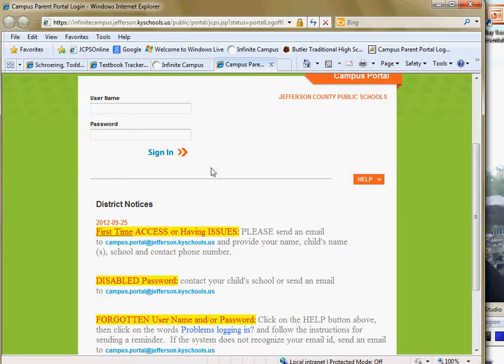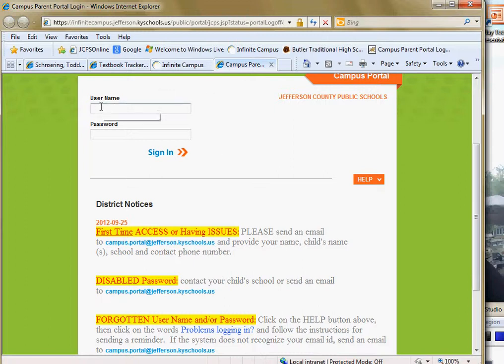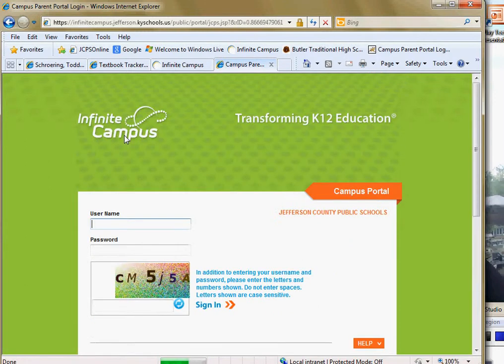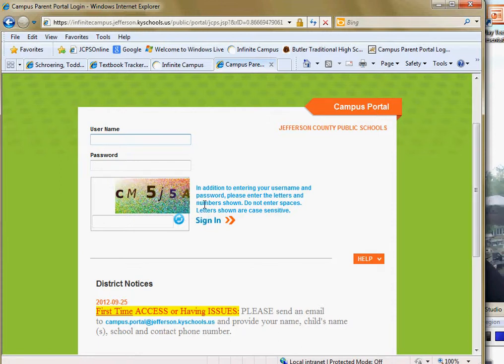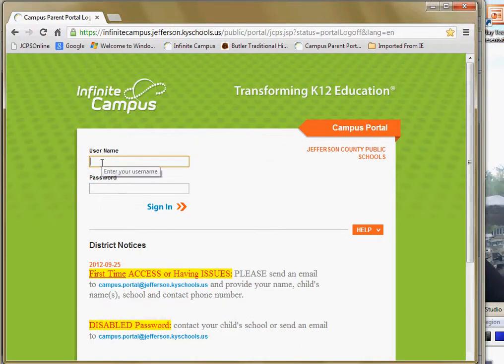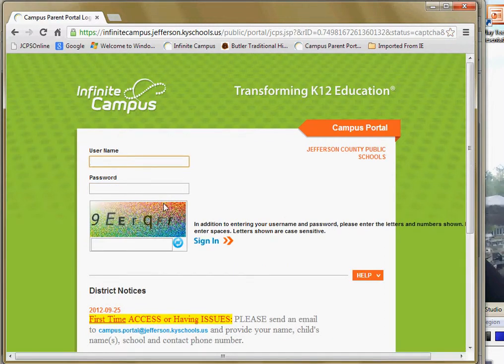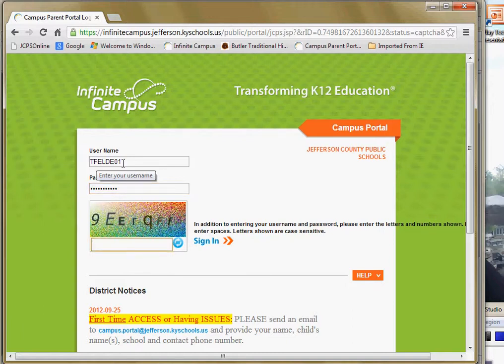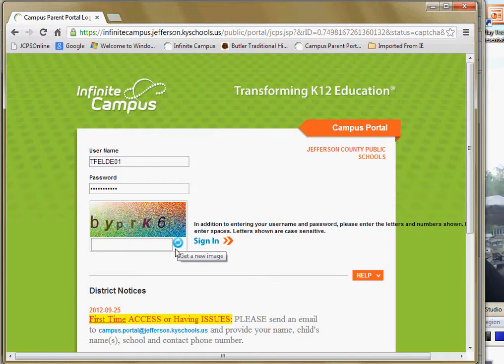Campus Portal, Part II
Tutorial to help students logon to the portal when they receive a chachka during the process